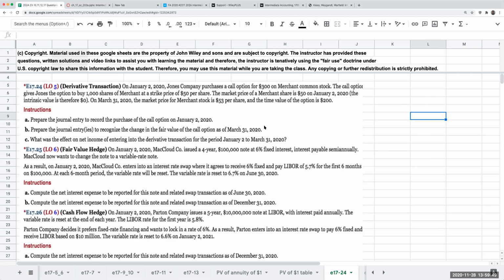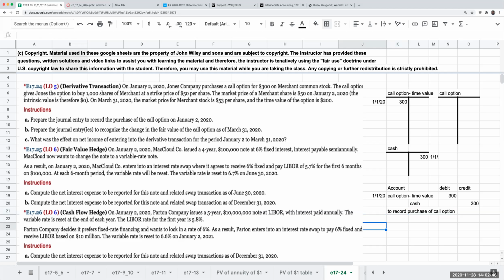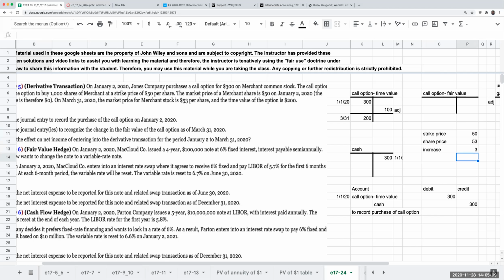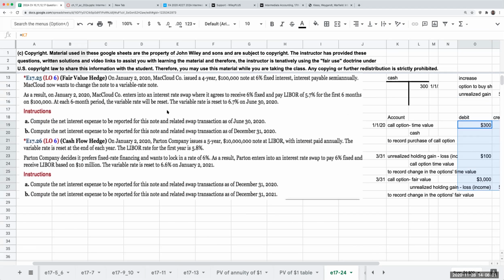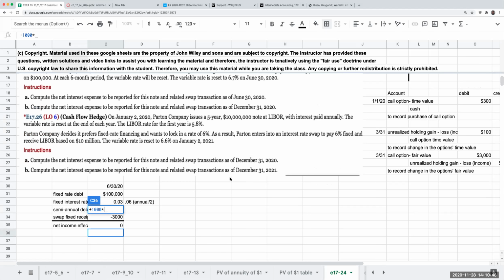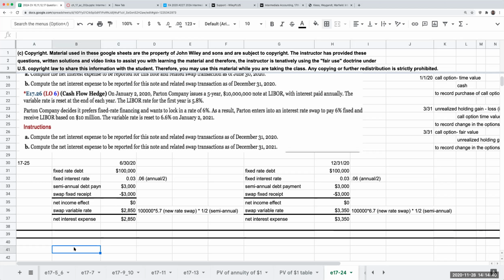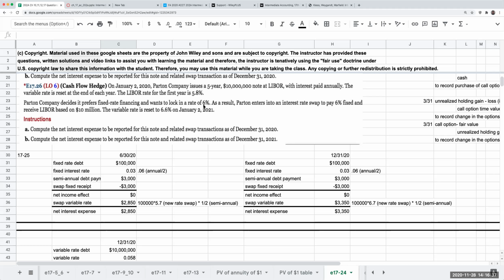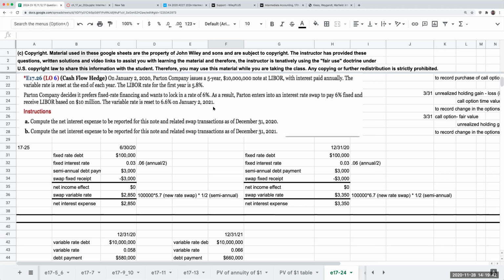Kieso, Weygandt, Warfield 17th Edition Solution Walkthrough Exercises 17-24, 17-25 and 17-26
In this Intermediate Accounting solution walkthrough, we work through Exercise 17-24, covering a call option investment followed by two interest rate swap scenarios illustrating fair value and cash flow hedges. This video demonstrates splitting a call option's value into its time value and intrinsic (fair value) components, recording separate journal entries for each as the stock price changes, with both pieces ultimately combining on the financial statements as a single unrealized holding gain. We then work through a fair value hedge where a company swaps fixed-rate note interest for variable-rate LIBOR-based payments, calculating net interest expense across two six-month periods as the variable rate resets, before closing with a cash flow hedge scenario where a company swaps variable-rate debt for a locked-in fixed rate, again computing the resulting net interest expense across two annual periods. This is a valuable, detailed practice problem for students working through the investments and derivatives chapter in preparation for intermediate accounting exams or the CPA exam who want to master call option valuation, interest rate swap mechanics, and the distinction between fair value and cash flow hedge accounting.

0:00 Introduction to Exercise 17-24
0:17 Reviewing the Question: Purchasing a Call Option
0:40 Discussion: Calculating Intrinsic Value on January 2
0:51 Discussion: Reviewing the March 31 Time Value
1:14 Discussion: Splitting the Option into Two Components
1:36 Discussion: Introducing Call Option Time Value
1:49 Recording the Initial Call Option Purchase
2:15 Discussion: Why Time Value Eventually Reaches Zero
2:46 Recording the Journal Entry for the Purchase
3:16 Discussion: Introducing Call Option Fair Value
3:28 Discussion: Introducing Unrealized Holding Gain or Loss
3:51 Discussion: Reviewing the Change in Time Value
4:17 Calculating the Time Value Adjustment
4:32 Recording the Time Value Adjusting Entry
5:03 Discussion: Reviewing the Strike Price vs. Share Price
5:28 Calculating the Per-Share Increase in Value
5:58 Discussion: Applying This to 1000 Option Shares
6:12 Calculating the Unrealized Gain on Intrinsic Value
6:55 Recording the March 31 Time Value Journal Entry
7:10 Recording the Call Option Time Value Credit
7:23 Recording the March 31 Fair Value Journal Entry
7:37 Recording the Unrealized Holding Gain Credit
7:59 Discussion: Combining Both Entries on the Financial Statements
8:17 Discussion: Why This Is a Good Starting Problem
8:40 Introducing the Fair Value Hedge: McLeod Company
9:13 Discussion: Reviewing the Interest Rate Swap Agreement
9:49 Discussion: Calculating in Two Separate Time Periods
9:50 Recording the Fixed Rate Debt Amount
10:00 Calculating the Semi-Annual Fixed Debt Payment
10:23 Recording the Swap Fixed Receipt
10:45 Discussion: Net Income Effect of the Fixed Side
10:55 Calculating the Variable Rate Swap Payment
11:53 Calculating Net Interest Expense for the First Period
12:21 Discussion: Understanding the Swap Mechanics
13:04 Discussion: Moving to the Second Six-Month Period
13:19 Calculating the New Variable Swap Rate Payment
13:47 Calculating Net Interest Expense for the Second Period
14:10 Discussion: Importance of Understanding Swap Agreements
14:50 Discussion: Learning Alongside the Audience
15:10 Introducing Exercise 17-26: Pardon Company
15:34 Reviewing the Interest Rate Swap for Fixed Financing
16:10 Recording the Variable Rate Debt for January 2020
16:24 Calculating the Variable Rate Debt Payment
16:58 Discussion: Clarifying the Swap Effective Date
17:49 Recording the Debt Payment and Swap Variable Received
18:02 Discussion: Net Income Effect of the Swap
18:09 Calculating the Swap Payable Amount
18:28 Calculating Net Interest Expense for 2020
18:49 Introducing the December 31 2021 Calculation
19:04 Calculating the New Variable Rate Debt Payment
19:17 Discussion: The Swap Payable Remains Fixed
19:42 Discussion: Why the Locked-In Rate Doesn't Change
19:54 Discussion: Importance of Disclosure in Cash Flow Hedges
20:13 Closing Remarks & Thank You

- stock options
- fixed - variable fair value hedge (interest)
- variable to fixed fair value hedge (interest)